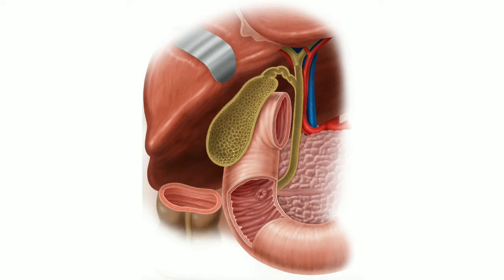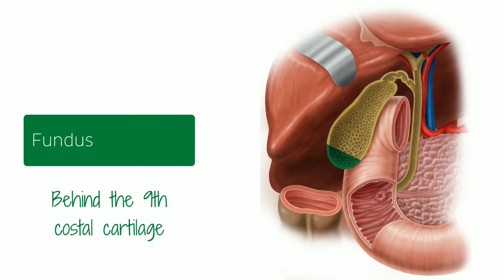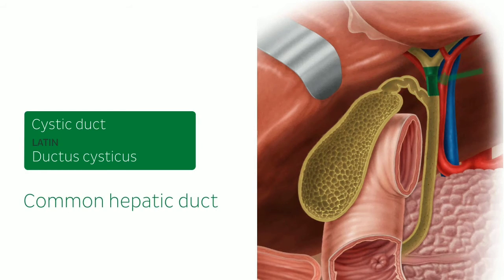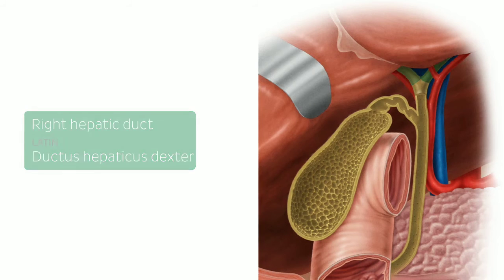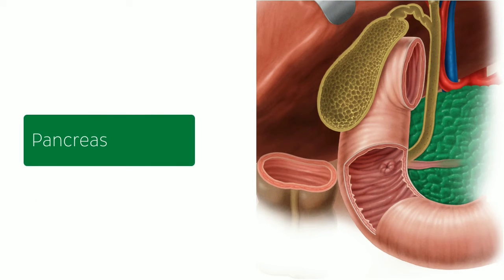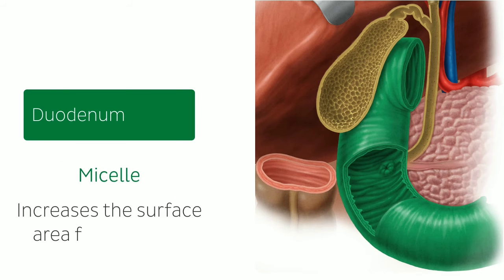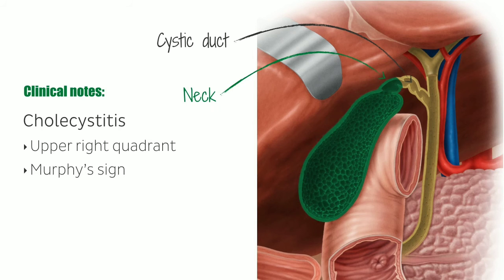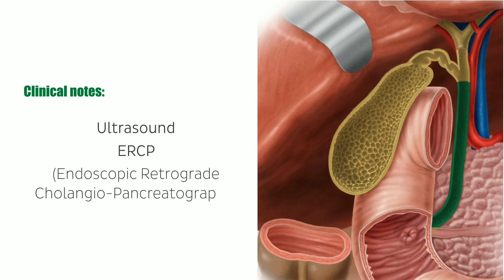Gall bladder Anatomy || Bile Physiology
Mother channels